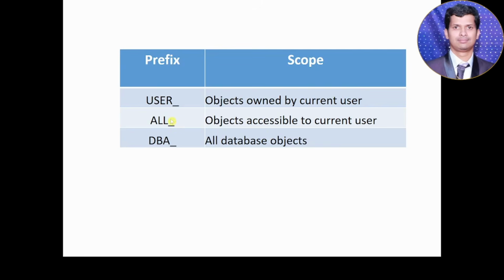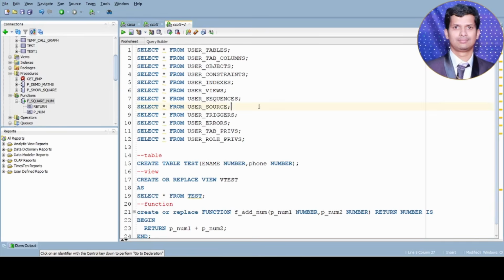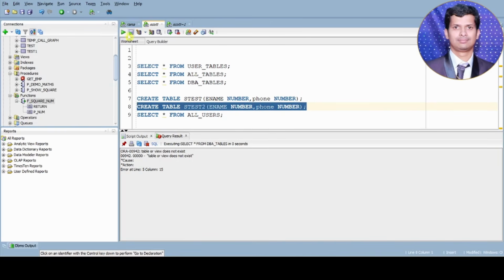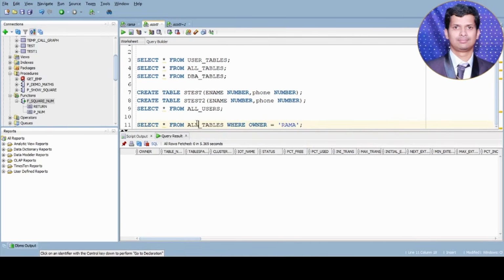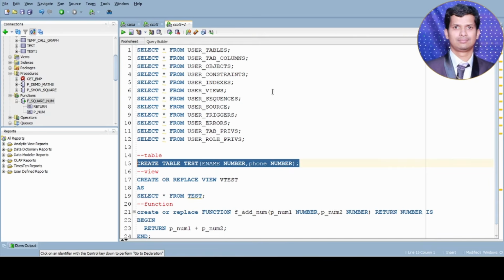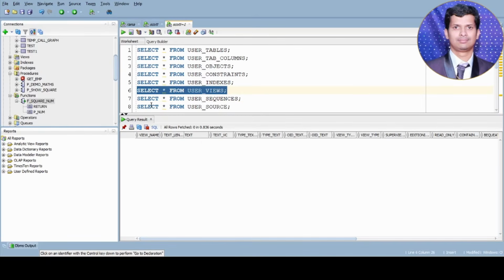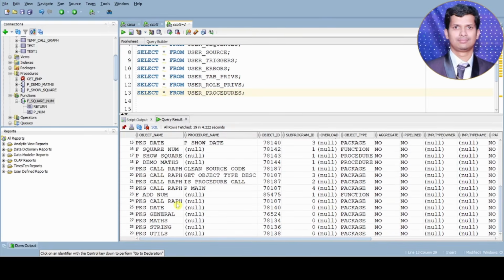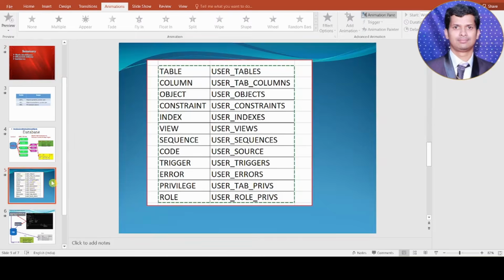Oracle Data Dictionary in Oracle Database | USER_, ALL_ and DBA_ Views Explained Real time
What is the Oracle Data Dictionary?
What are Data Dictionary Views?
Difference between USER_, ALL_ and DBA_ views
USER_OBJECTS
ALL_OBJECTS
DBA_OBJECTS
USER_TABLES
ALL_TABLES
DBA_TABLES
USER_TAB_COLUMNS
ALL_TAB_COLUMNS
DICTIONARY view

How to find information about database objects
Practical SQL queries using Data Dictionary Views

Oracle provides different Data Dictionary View prefixes based on the level of information available to the user. USER_ views generally show objects owned by the current user, ALL_ views show objects accessible to the user, and DBA_ views provide a broader database-level view for administrators.

This tutorial is useful for Oracle SQL developers, Oracle DBAs, database developers, beginners, and anyone preparing for Oracle Database interviews.

Example queries discussed
SELECT OBJECT_NAME, OBJECT_TYPE
FROM USER_OBJECTS;

SELECT OWNER, OBJECT_NAME, OBJECT_TYPE
FROM ALL_OBJECTS;

SELECT TABLE_NAME
FROM USER_TABLES;

SELECT TABLE_NAME, COLUMN_NAME, DATA_TYPE
FROM USER_TAB_COLUMNS;

SELECT TABLE_NAME, COMMENTS
FROM DICTIONARY;

tutor class sql lesson tutorial for beinners
oracle database pl/sql sql plsql query
plsql, sql query optimization, performance tuning,oracle pl/sql, full part time
ramakrishnatech ramakrishna